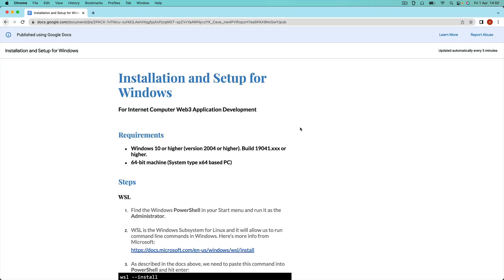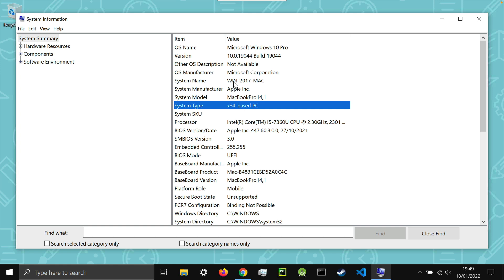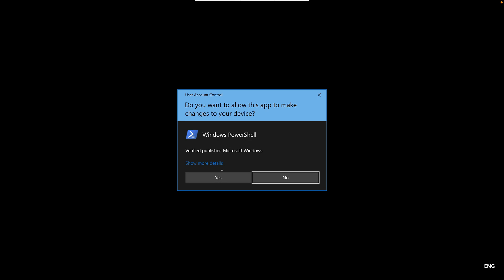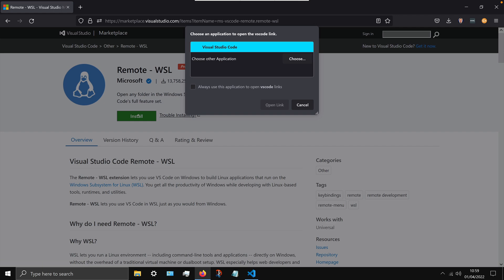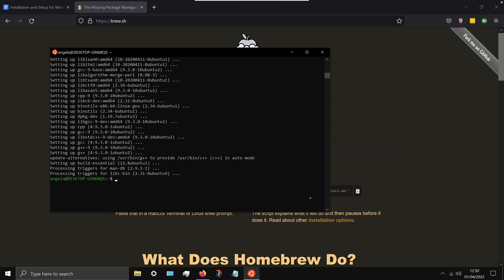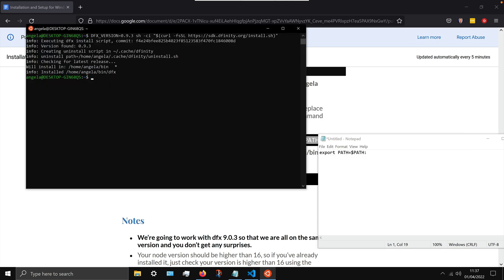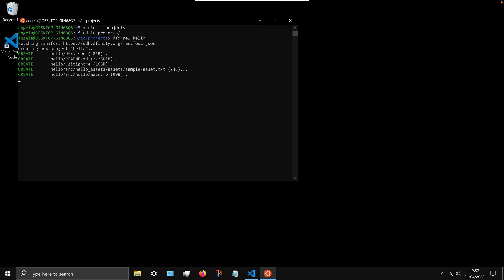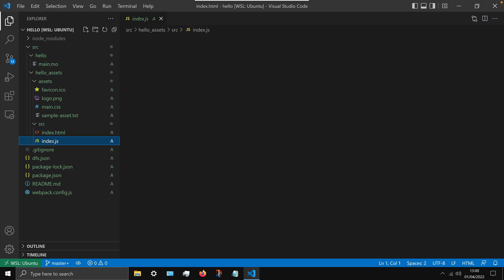[Windows Users] Installation and Setup for Web3 Development with Dfinity ICP